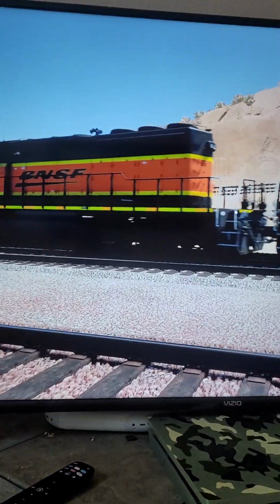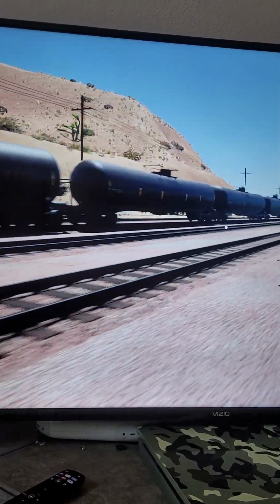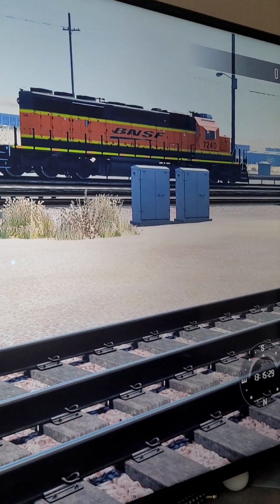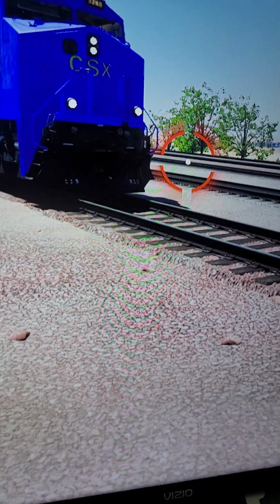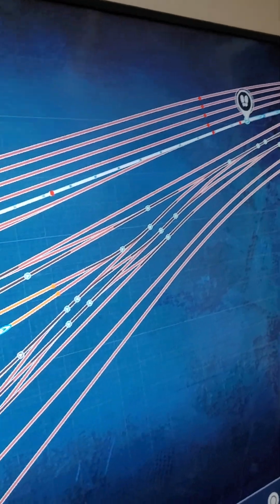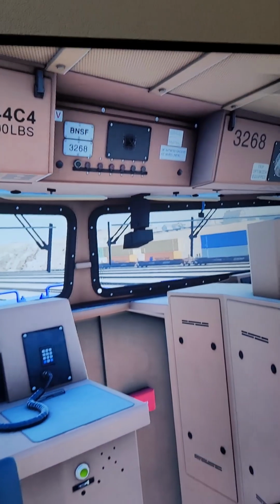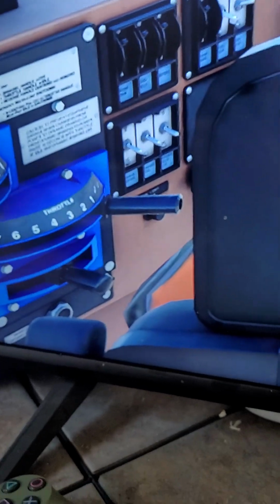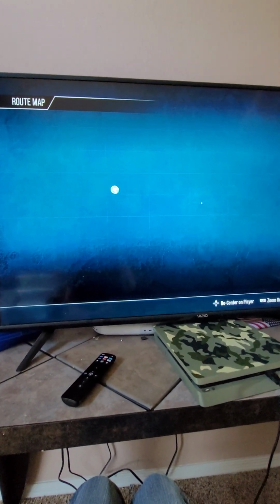in today train sim world 3, taking train rides on trains. Also, I made a csx and a nw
in todays video we will find out what happens when u take a train ride and go out of the train out of the map and what amazing trains are out there u guys are girls well find in today's video make sure u like and subscribe for more videos